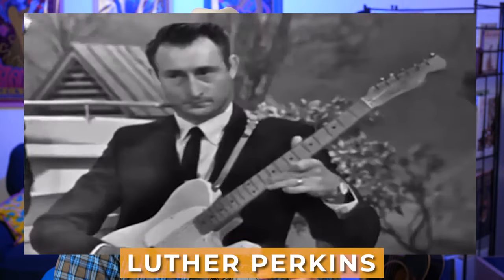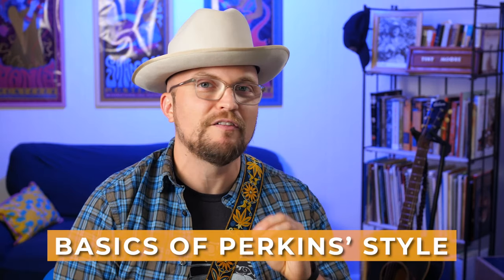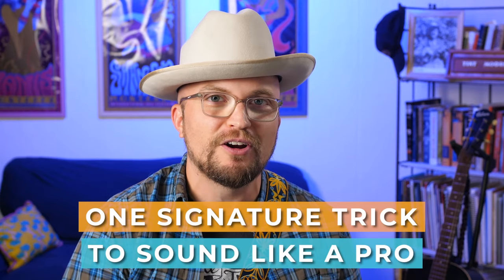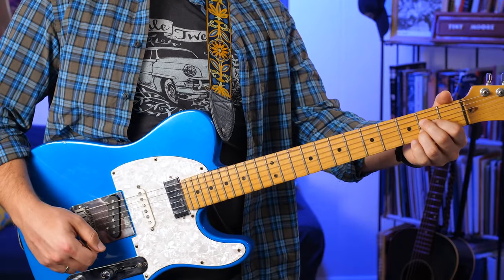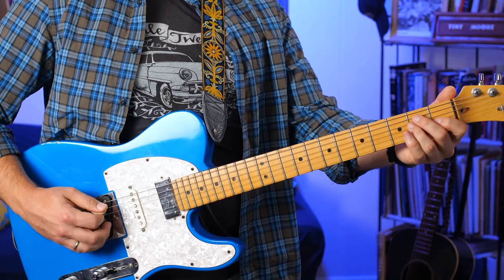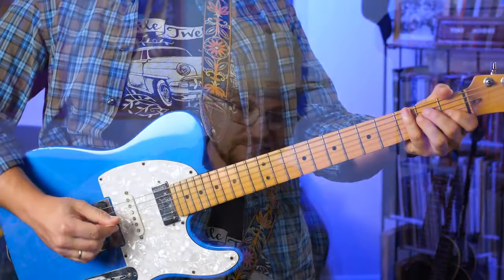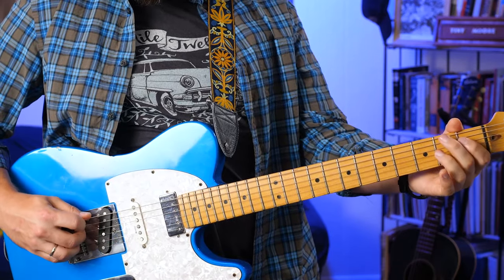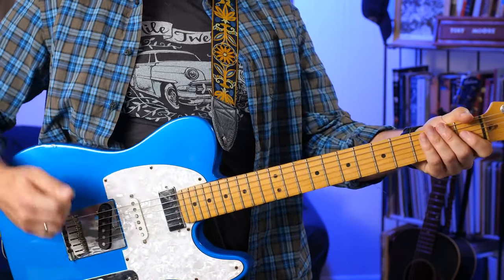The Secret to the Johnny Cash Guitar Sound // Luther Perkins Rhythm Guitar Lesson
In this guitar lesson, Hayes teaches you how to sound like those classic early Johnny Cash records by unpacking Luther Perkins' rhythm guitar style.

By the end of the lesson, you will know how to play three variations of Luther's signature rhythm pattern. Hayes also gives you some tips for how to dial in your amp and pedal board to sound like Johnny's cuts on Sun Records.

✅ Level Up Your Guitar Playing Today!

✅ Listen to our podcast for pro tips, inspiration, and stories!

Hayes’ Favorite Gear:

🔗Bluegrass Picks
🔗Bluegrass Strings
🔗Capo Recommendation
🔗Electric Picks
🔗Heavy Metal Strings
🔗Country Strings
🔗Digital Tuner
🔗FAVE Metronome

NOTICE: I make a small percentage of any purchase you make through the links above.